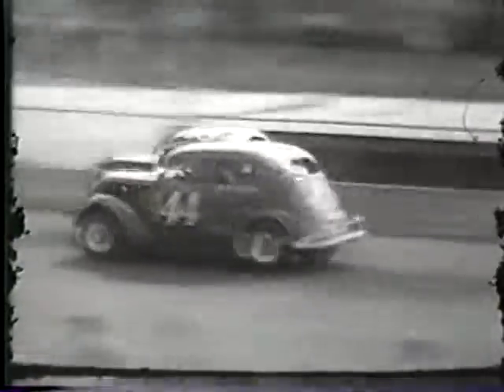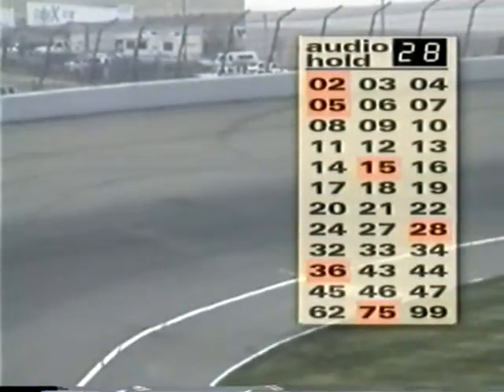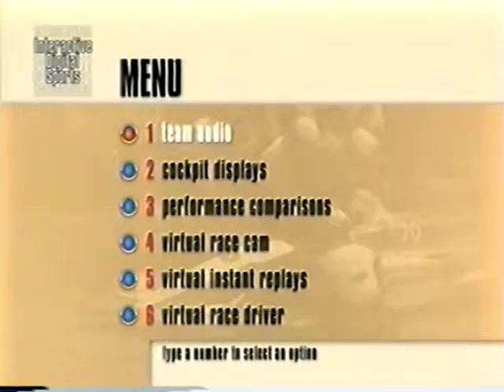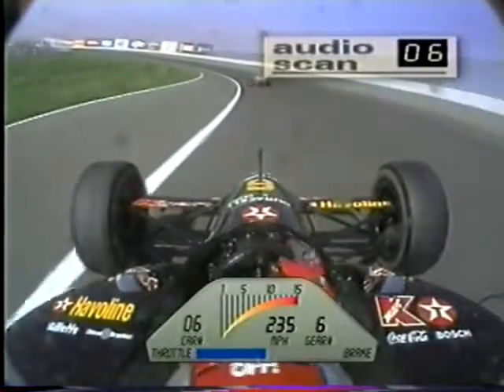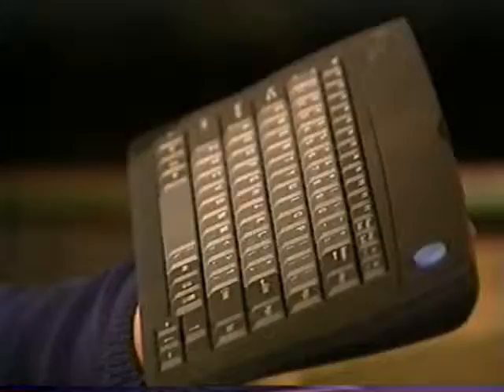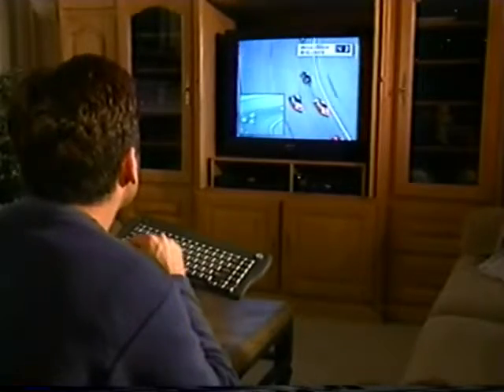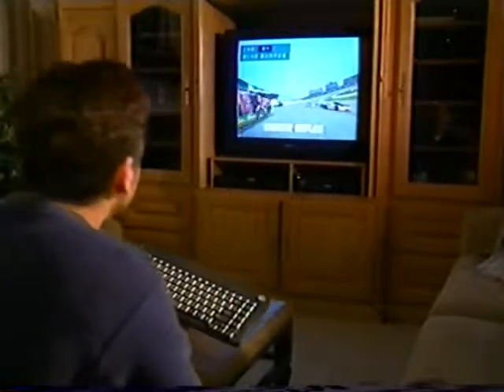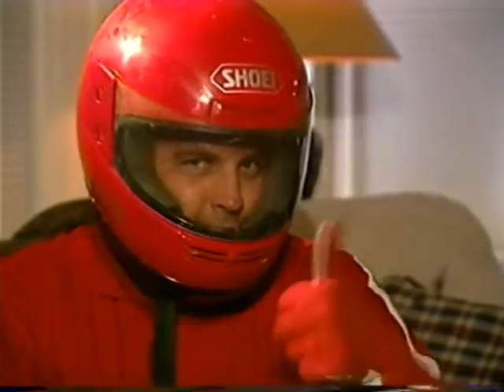Interactive Sports Television - ISTV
Patented technology.  Bring multiple voice and telemetry channels of any live event to your TV.